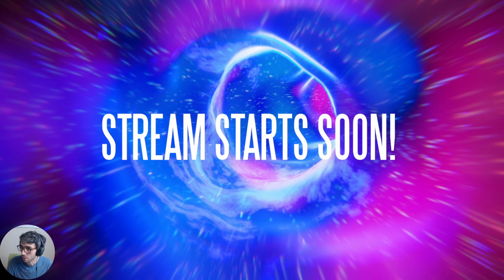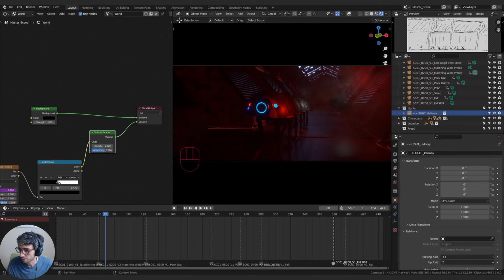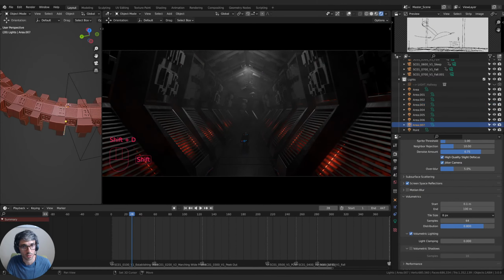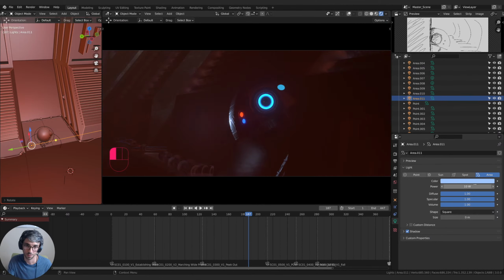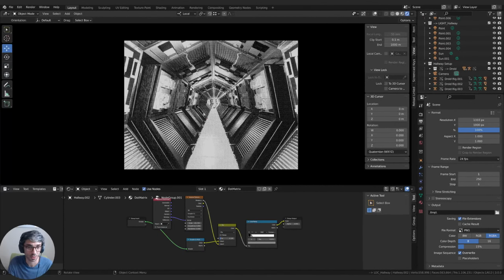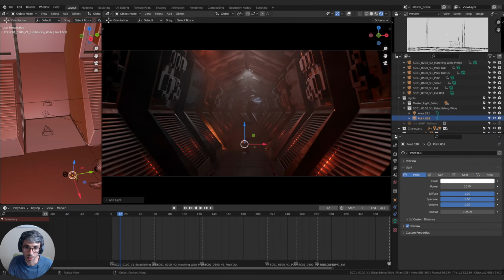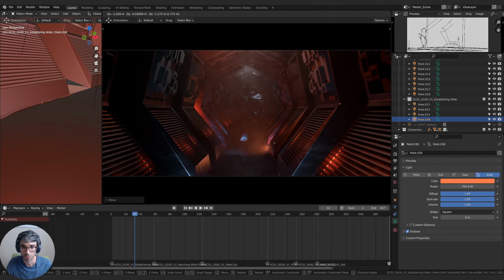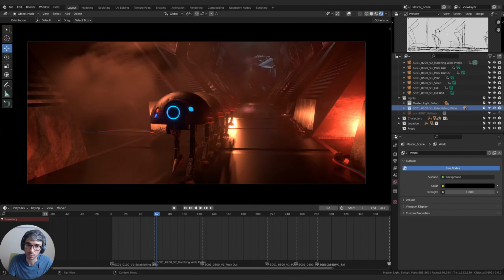"Dump Run" Part 09 - Animating a Blender Short Film